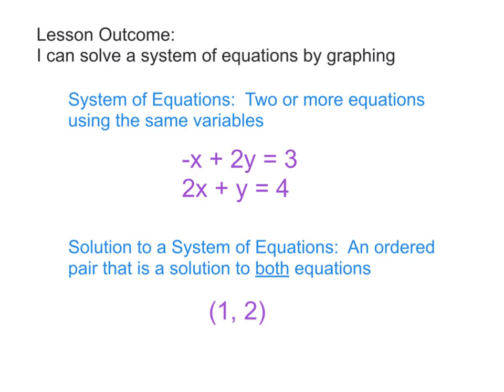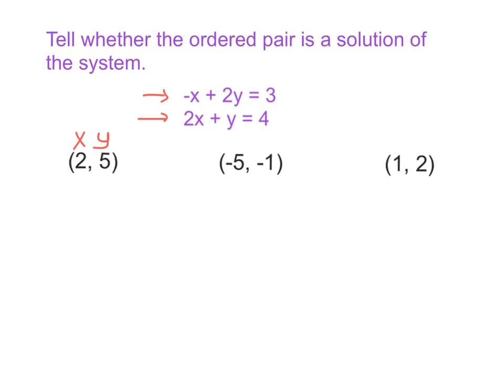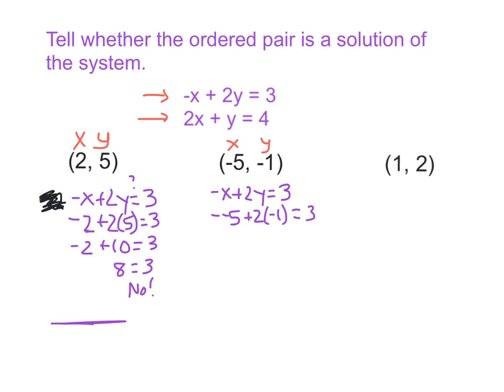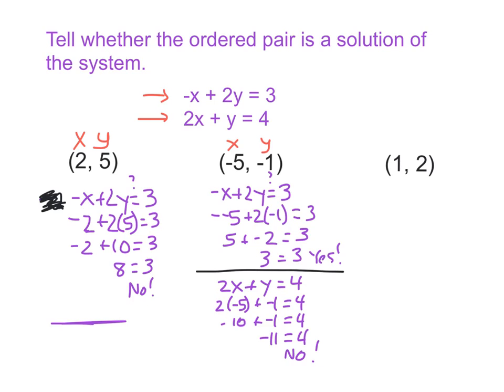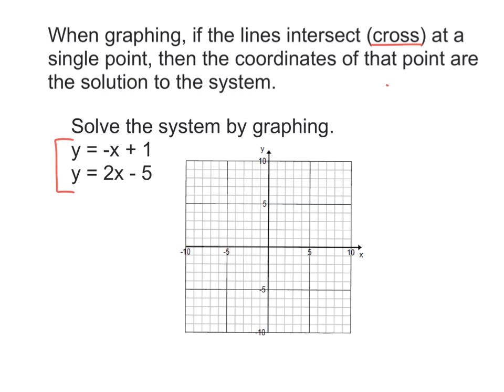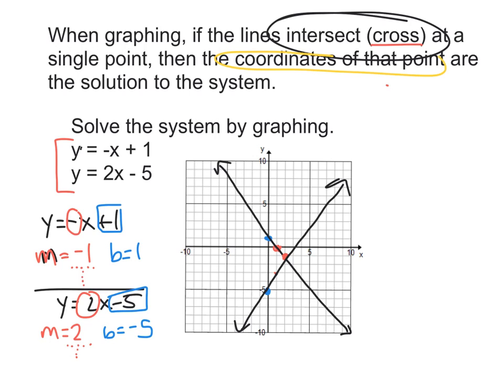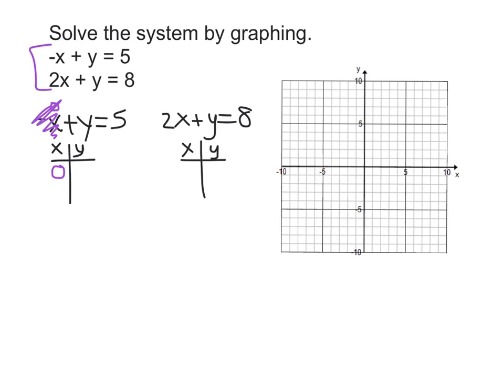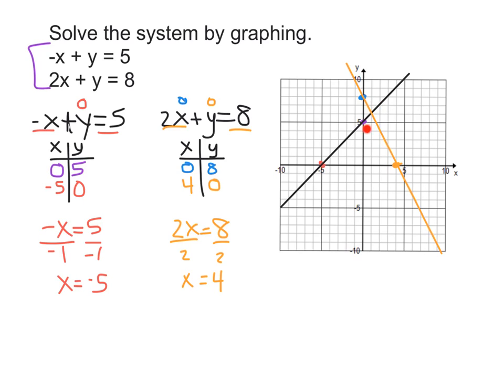Solving Systems of Equations by Graphing